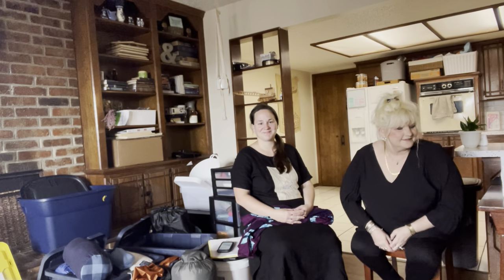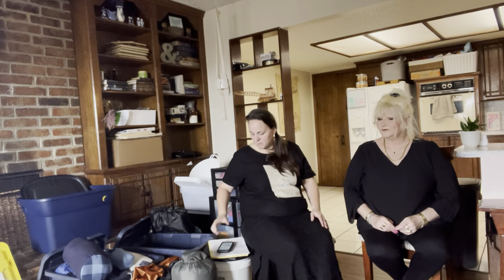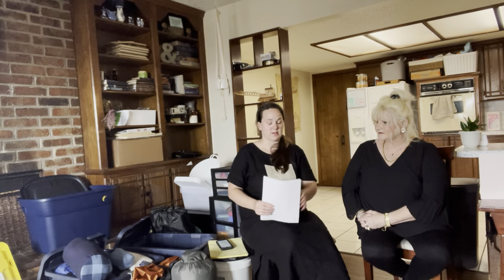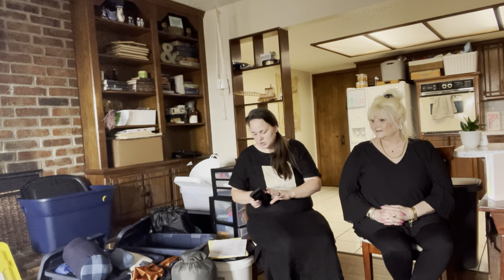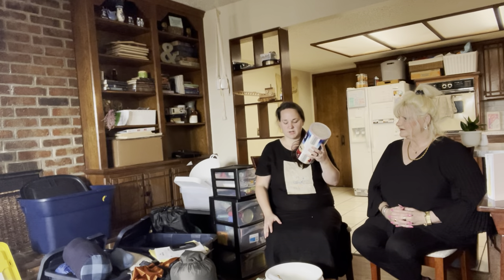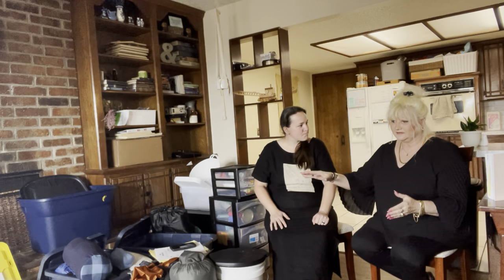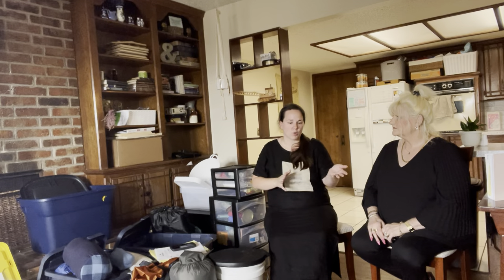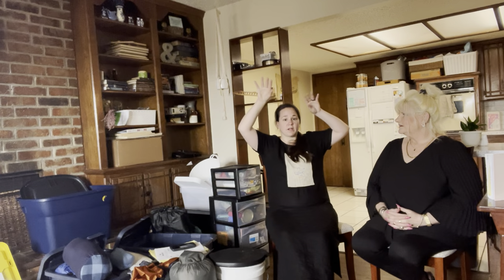How to pack and poop at Sukkot PART1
FAMILY CAMPING CHECKLIST (REI)

CAMPSITE
Tent (w/ footprint & stakes)
Sleeping bags
Sleeping pads
Camping pillow
Headlamp or flashlights (extra batteries)
Camp chairs
Camp table (if no picnic tables at campsite)
Lantern (with mantles and fuel/batteries if needed)
Optional:
Hammock
Sunshade, tarp, or screen house
Cots
Sleeping bag liners
Firewood
Camp rug
Tablecloth and clips (or tape)
Clotheslined

CAMPSITE EXTRAS
Solar and portable power
Binoculars
Navigation tools
Field guides (flowers, insects)
Star chart/night-sky identifier
Book/reading material
Notebook and pen/pencil
Music player (with headphones)
Games and toys
Dog gear
Dry bags, stuff sacks, or clear plastic bins to store items

KITCHEN
Stove and fuel
Matches/lighter/Firestarter
Cook pots (with potholder)
Frying pan
Eating utensils
Cooking utensils
Bottle opener, can opener, and corkscrew
Sharp knife
Plates/bowls
Mugs/cups
Cutting board
Cooler
Ice or substitutes
Water bottles
Camp sink (or wash bins)
Biodegradable soap
Pot scrubber/sponge
Trash and recycling bags
Dish towel
Optional:
Camp grill and fuel
Grill rack
Griddle
Dutch oven
Charcoal
Portable coffee/tea maker
Rolling ice cream maker
Marshmallow/hot dog roasting forks
Small food-storage container bags and foil
Large water jugs
Large, clear plastic bins (for storing kitchen gear)

CLOTHING/FOOTWEAR
Moisture-wicking underwear
Moisture-wicking T-shirts
Quick-drying pants/shorts
Long-sleeve shirts (for sun and bugs)
Lightweight fleece or jacket
Boots or shoes suited to terrain
Socks (synthetic or wool)
Sleepwear
Sunglasses (with retainer leash)
Sun hat
Additional items for rainy and/or cold weather:
Rainwear (jacket and pants)
Long underwear
Warm insulated jacket or vest
Fleece pants
Gloves or mittens
Warm hat
Optional:
Swimsuits
Water sandals
In-camp sandals or booties
Bandanas or buffs

HEALTH & HYGIENE
Toilet paper
Hand sanitizer
Toothbrush and toothpaste
Toiletry kit
Quick-dry towel
Menstrual and urinary products
Prescription medications
First-aid kit or supplies
Sun and bug protection:
Sunscreen
Lip balm
Insect repellent
Insect repellent candles
Optional:
Sanitation trowel (if no toilets)
Baby wipes
Alcohol or antiseptic wipes
Mirror
Brush/comb
Cosmetics
Spare eyeglasses/contact lens supplies
Eyeshades
Earplugs
Portable camp shower

TOOLS & REPAIRS
Multi-tool
Duct tape
Extra cord
Tent-pole repair sleeve
Pad/Mattress repair kit
Mallet or hammer (for hammering tent stakes)
Saw or axe (for cutting firewood)
Small broom and dustpan

PERSONAL ITEMS
Credit card and/or cash
ID
Cell phone
Campsite reservation confirmation (if required)

SUKKOT EXTRAS (not from REI):
Bible
Lulav
Sabbath meals